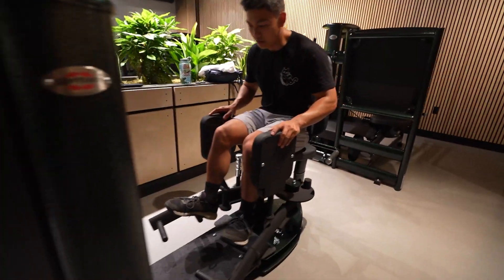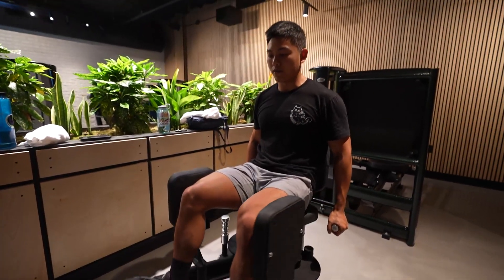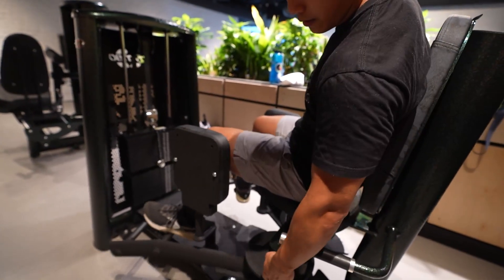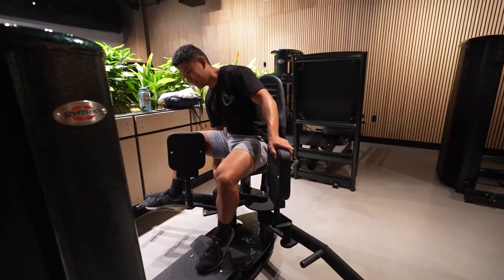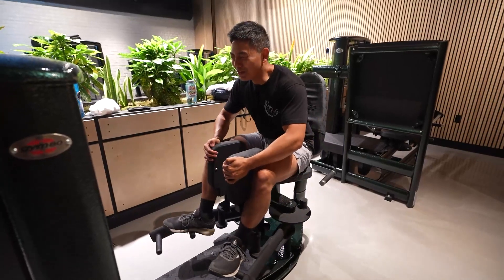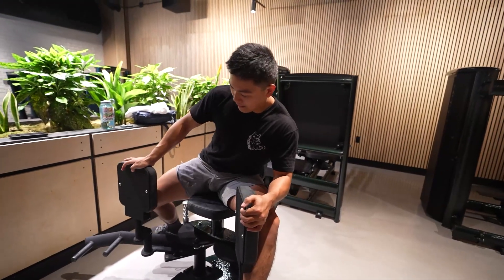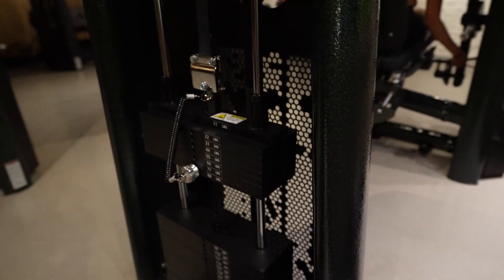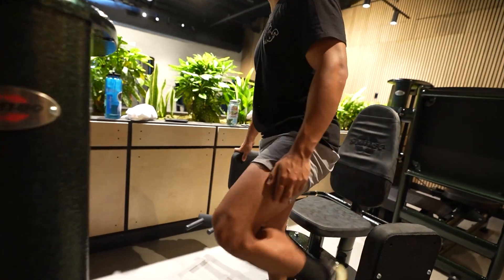Gym80 5011 INNOVATION ADDUCTION & ABDUCTION MACHINE